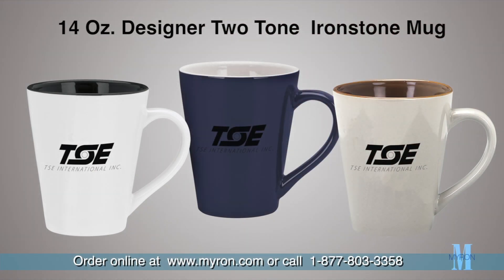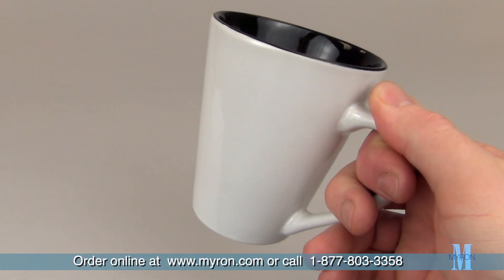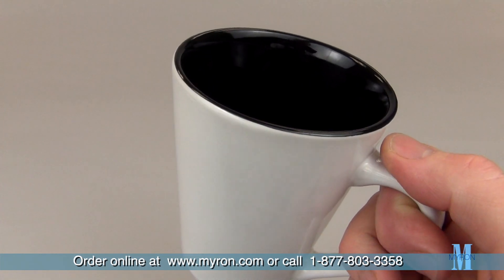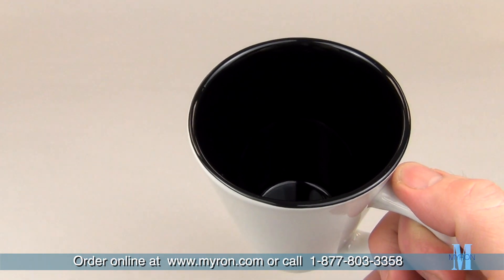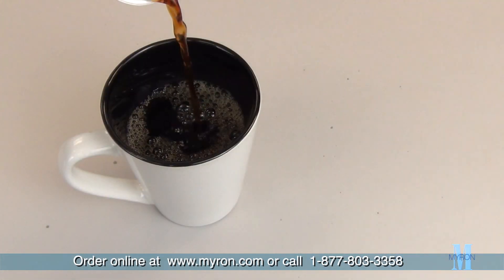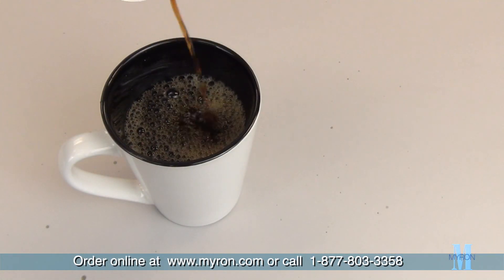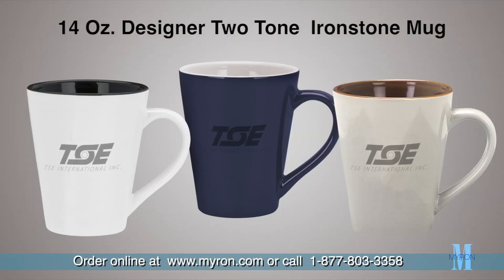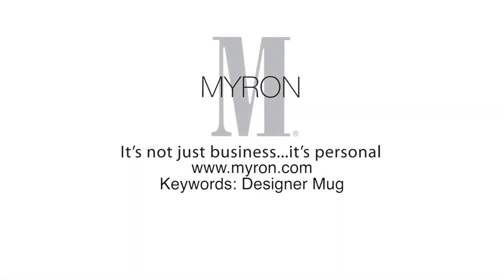14 Oz. Designer Two Tone Ironstone Mug